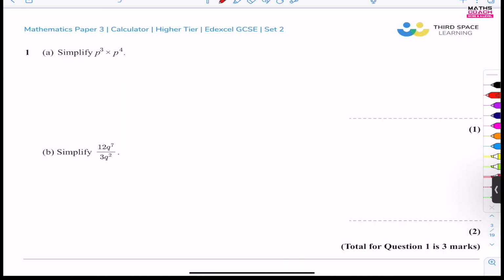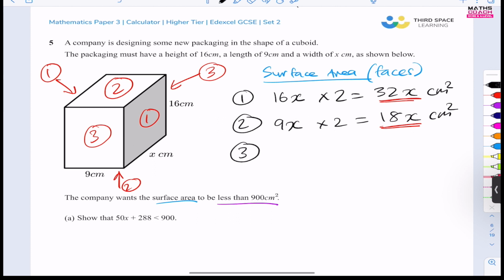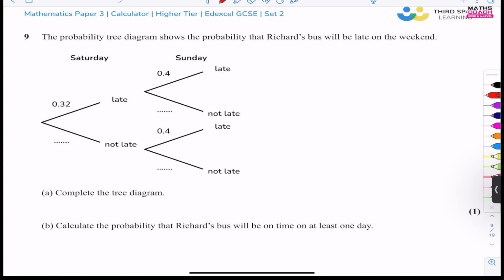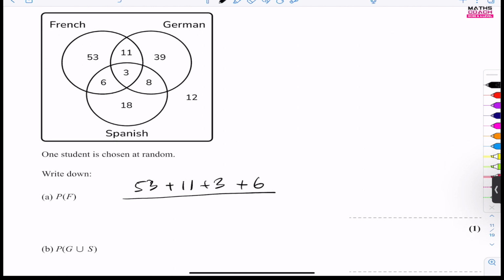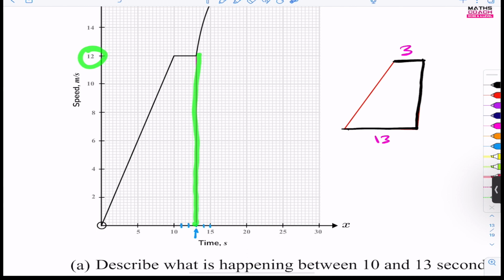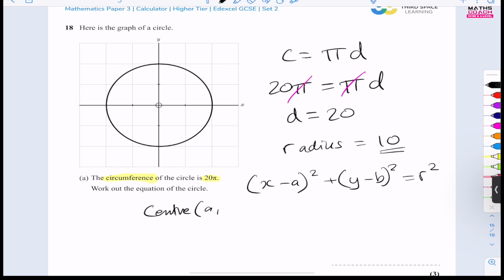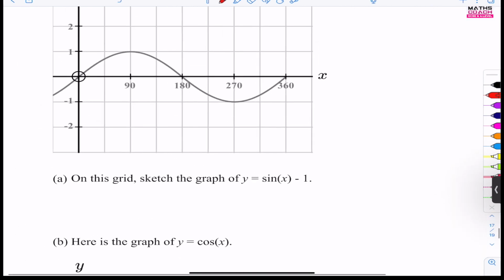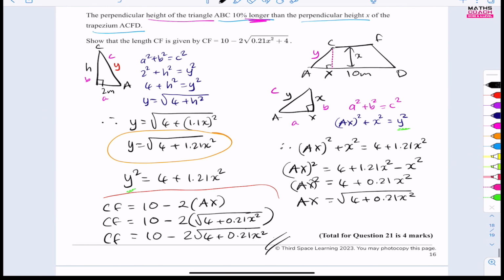2023 Predicted Paper 3H GCSE Maths Edexcel AQA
Prepare for your GCSE Maths exam using these predicted paper questions which has been compiled by Third Space Learning.
The solutions are my own and Third Space Learning do not accept any responsibility with regards to the accuracy or methods used.

These questions are in the Edexcel exam board format but can also be used by AQA exam board students.

Foundation tier students can focus on the first 7-8 questions as these will be similar to the last 7-8 questions that appear on the Foundation paper.

00:00:00 Intro
00:00:39 Q1 - Indices & Powers
00:01:37 Q2 - Error Intervals
00:02:10 Q3 - Mean from a table & Probability
00:04:47 Q4 - Polygons
00:08:50 Q5 - Algebra in Surface Area and Volume
00:13:44 Q6 - Substitution & Standard Form
00:15:52 Q7 - Conversion of Units
00:17:12 Q8 - Real life Ratio Problems
00:21:15 Q9 - Probability tree diagrams
00:23:32 Q10 - Triple bracket expansion
00:25:37 Q11 - Product of prime factors
00:27:44 Q12 - Force, Pressure & Area (Percentage change)
00:31:37 Q13 - Venn Diagrams & Probability Given Rule
00:37:29 Q14 - Iteration Problems
00:41:00 Q15 - Calculating Acceleration from Speed-Time Graphs
00:46:53 Q16 - Inverse Proportion
00:48:41 Q17 - Circle Theorems
00:52:27 Q18 - Equation of a Circle
00:56:12 Q19 - Vectors
01:03:51 Q20 - Transformations of Trigonometric Graphs
01:06:18 Q21 - Proof using Pythagoras' Theorem
01:14:54 Outro